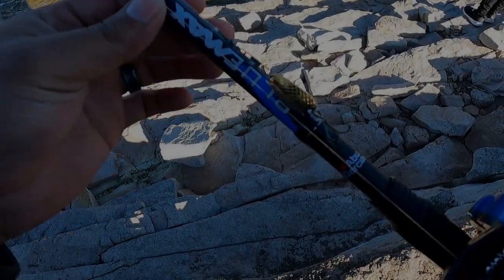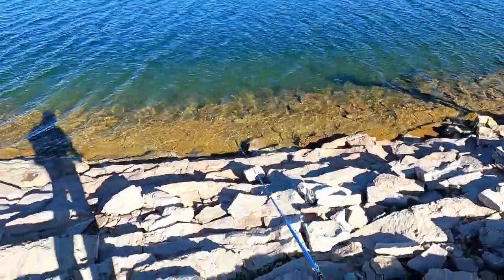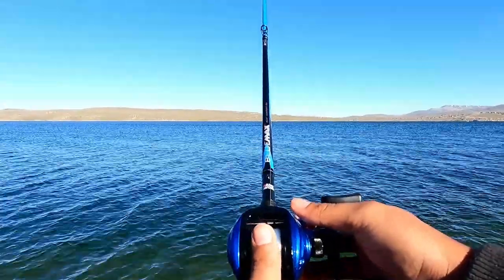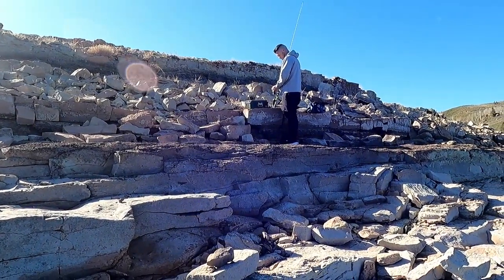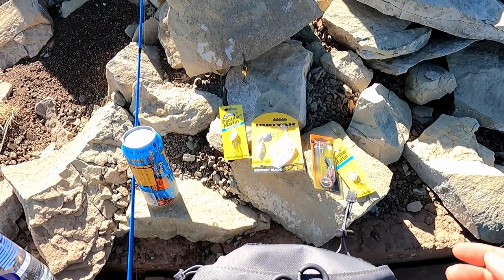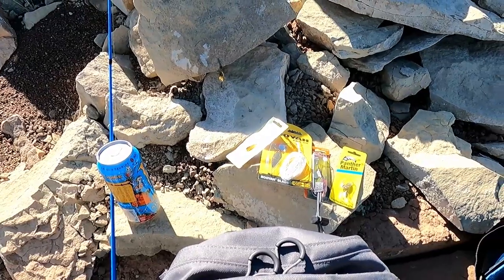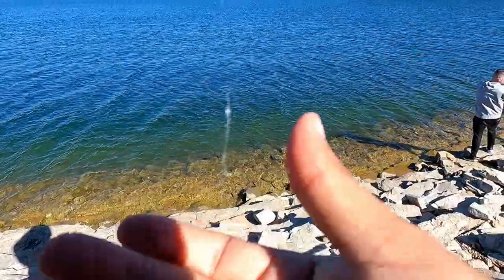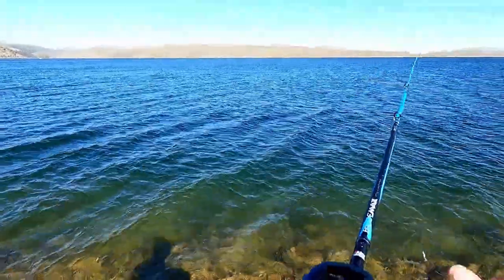Strawberry Reservoir Fishing Trip